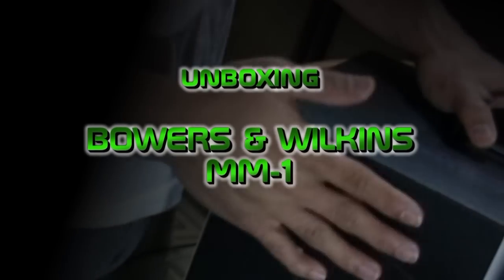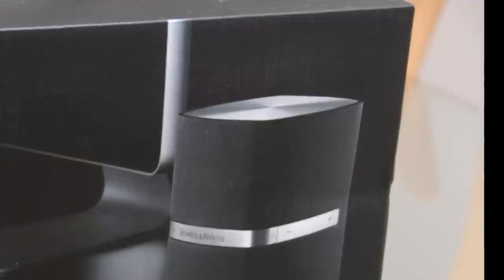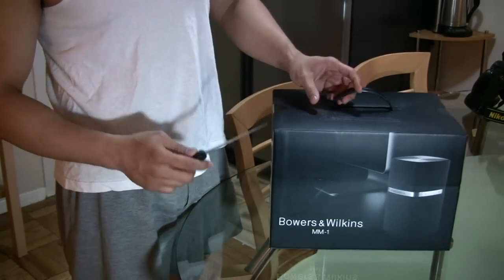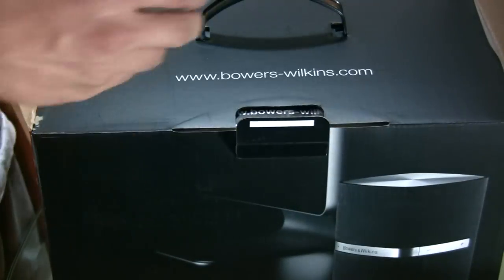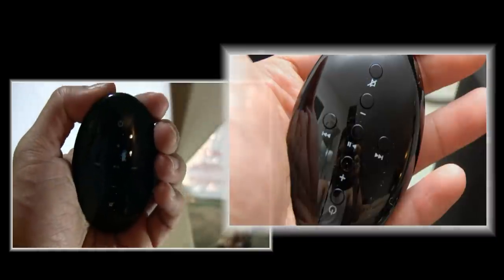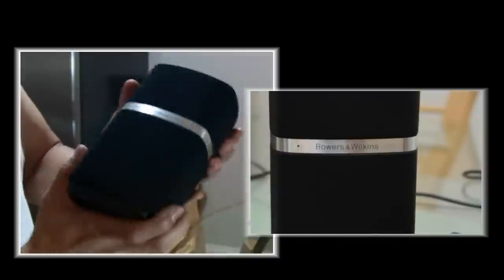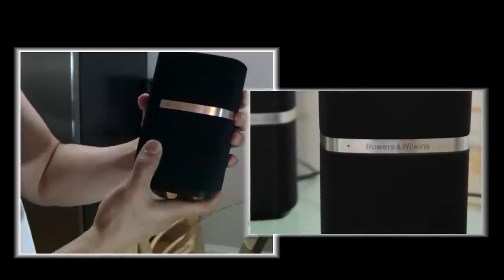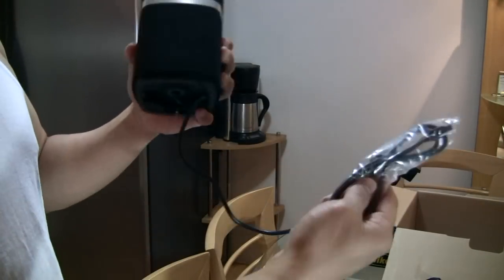Bowers & Wilkins MM-1 Speaker System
Unboxing Bowers & Wilkins MM-1 Speakers